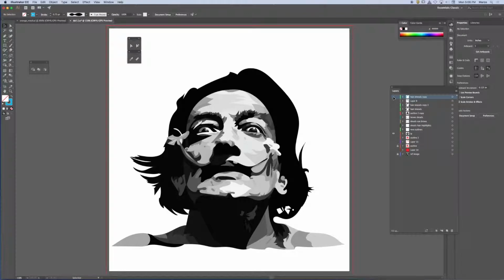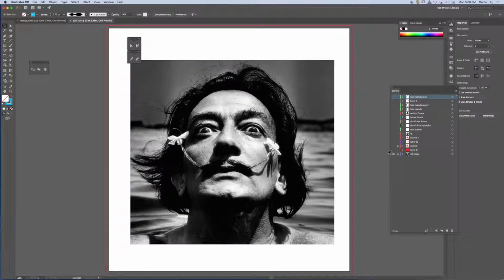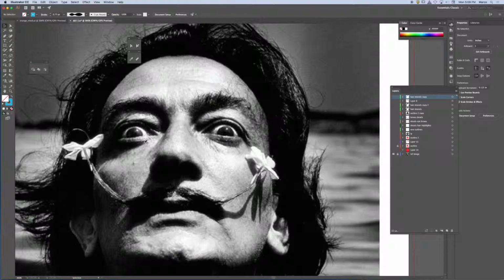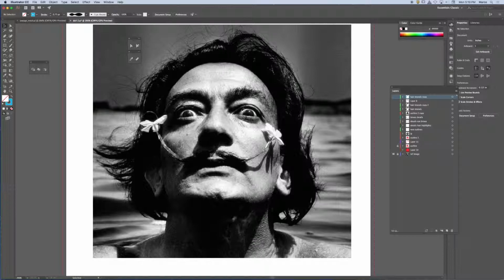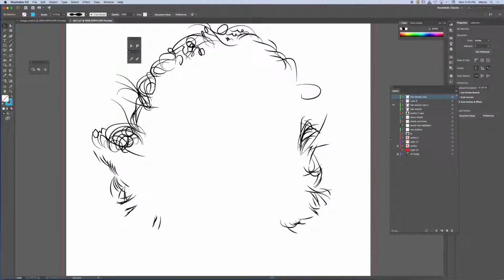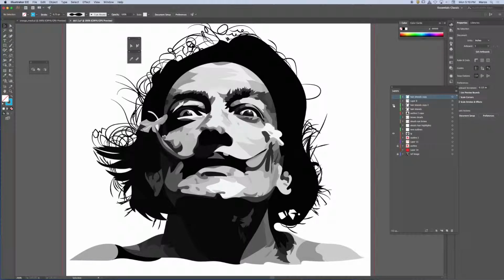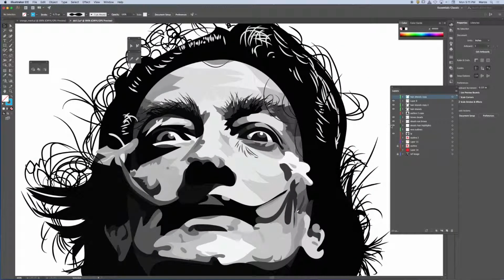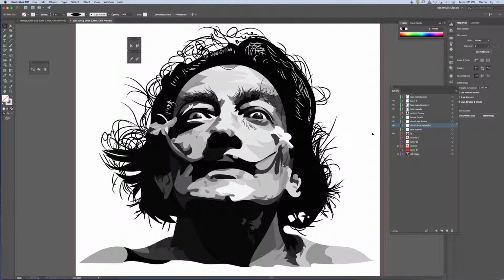Project 1 demo 3